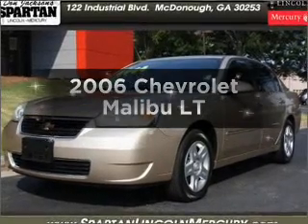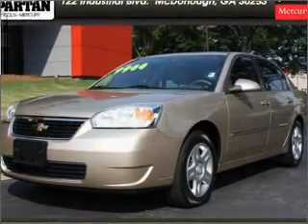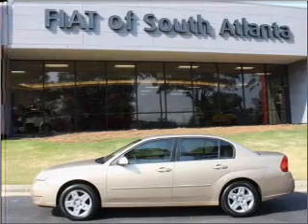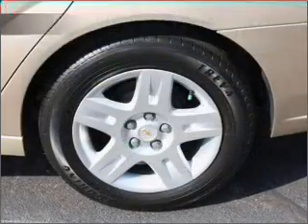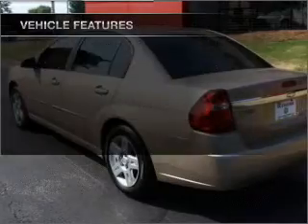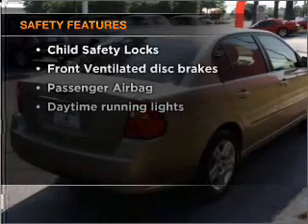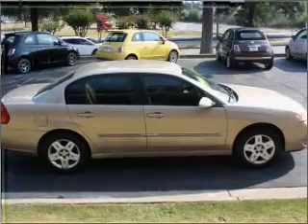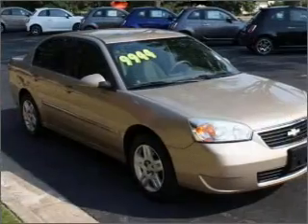2006 Chevrolet Malibu - Morrow GA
Year: 2006
Make: Chevrolet
Model: Malibu
Trim: LT
Engine: 2.2 liter inline 4 cylinder 16 valve
Transmission: 4-Speed Automatic
Color: Gold
Mileage: 70306
Address:
1425 Southlake Pkwy